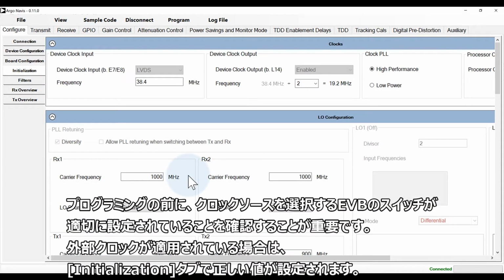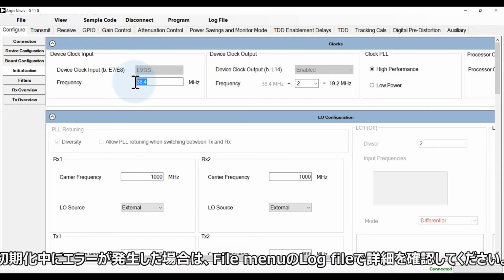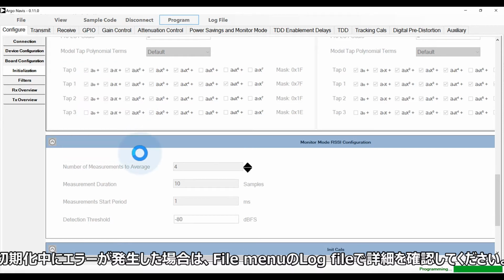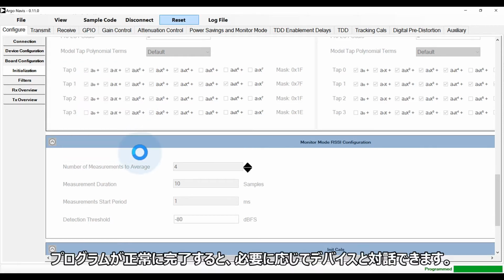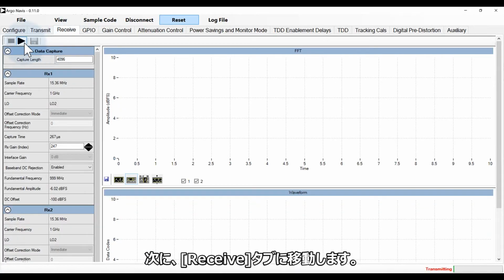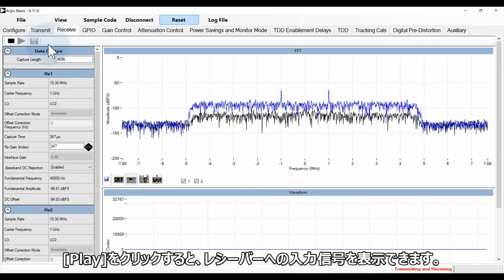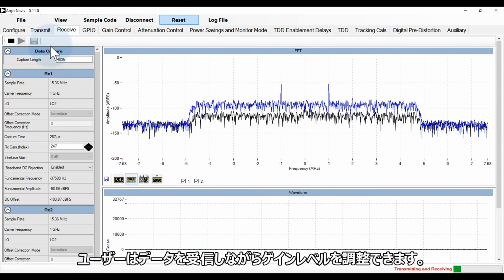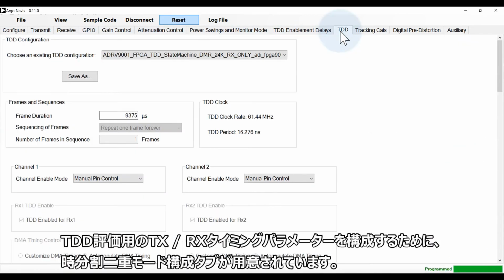ソフトウェア無線（ SDR ) アジャイル トランシーバー「 ADRV9002 」評価システム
ADRV9002 RFトランシーバーは高いダイナミックレンジに加え、N/BおよびW/B信号へのクラス最高のブロッカー耐性を備えています。幅広い用途に対応するADRV9002は優れたパフォーマンスと消費電力の低さを備え、またTDDとFDDのいずれのモードでも動作します。